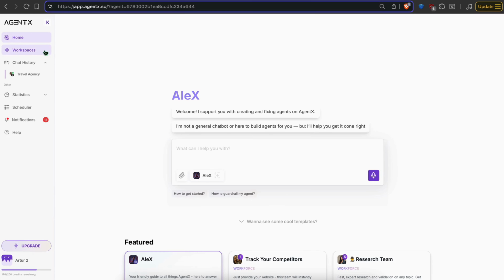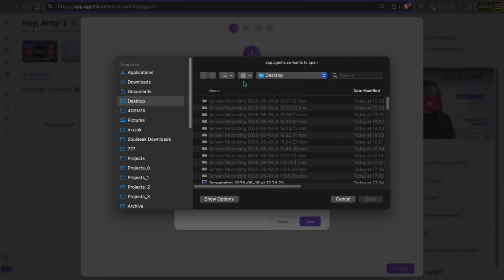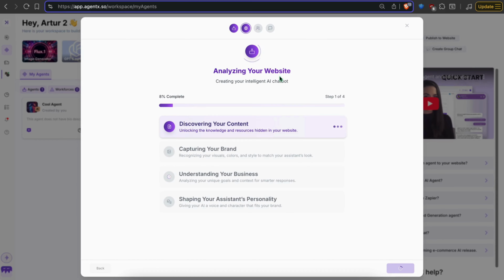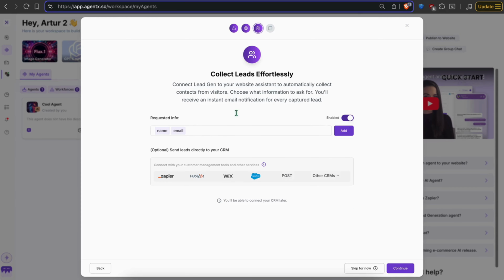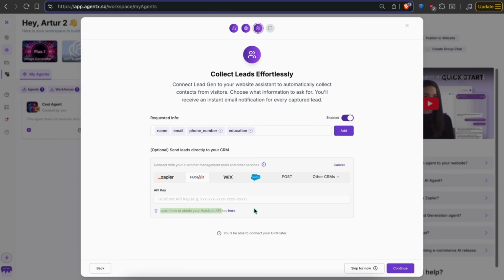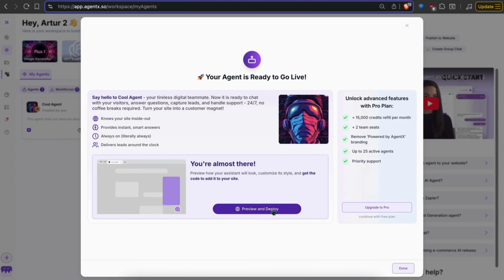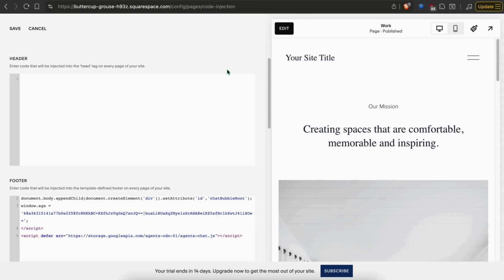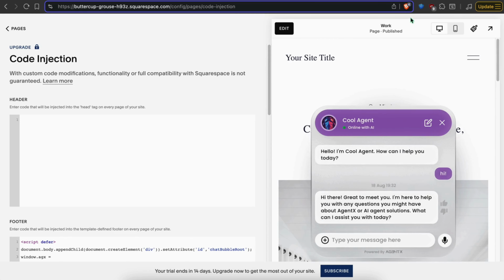How to Make a Smart AI Chatbot and Deploy It in Less Than 60 Seconds!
Want an AI chatbot that actually knows your brand?
In this video, I’ll show you how to create and launch a smart AI Agent that learns directly from your website — in under 60 seconds.

We’ll walk through:
✅ Navigating on AgentX AI Build Platform
✅ Creating your AI Chatbot in a few simple steps
✅ Capturing leads with email, phone number, and education info
✅ Deploying to platforms like Squarespace, WhatsApp, Slack, and more
✅ Customizing your chatbot’s style, color, and screen position — all live!

🎨 Everything is fully customizable, and your AI Chatbot Agent is live across your entire site in seconds!